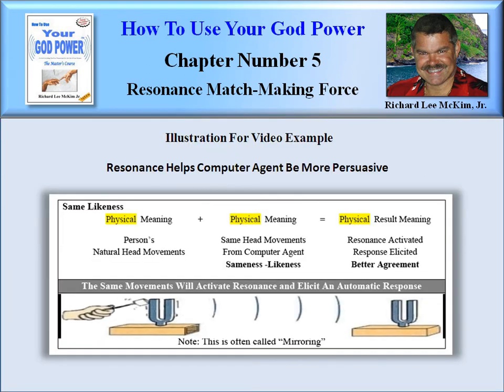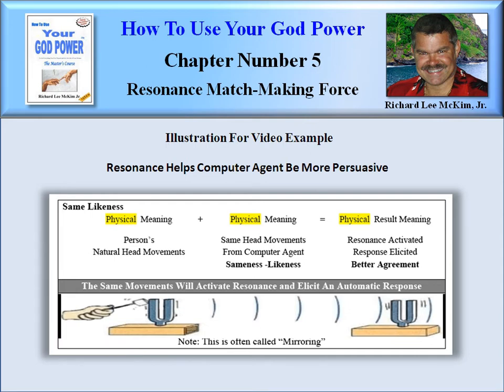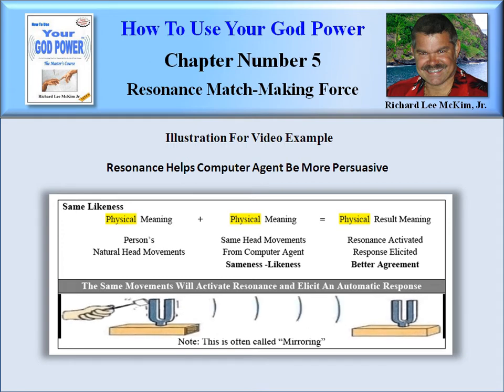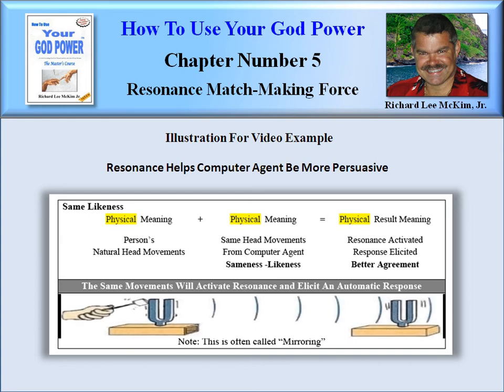How To Use Your God Power® (05-06)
Highly Acclaimed Book: How To Use Your God Power To Get Everything You Ever Wanted and Live the Life of Your Dreams - "The Master's Course" By: Richard Lee McKim Jr - Learn the Secrets of the Universe. Easily Change Your Own Reality to Achieve Happiness & Success. Learn the secrets of the "Law of Attraction" & How to Use It. Take Charge of Your World! "Let Your Quest For KNOWING... Begin!"

New York Times Bestselling Authors.  Richard Lee McKim Jr's  Highly Acclaimed Book: "How To Use Your God Power." Reveals Information and Findings from some of the Most well Known Bestselling Authors and Researchers of our time. Many of these Self Help Gurus, have Been on the New York Times Bestseller List many Times. Richard Lee McKim Jr's  Book: "How To Use Your God Power," brings these New Age Secrets together in one Complete Understanding of the Universe and Life itself.

Secret.  Richard Lee McKim Jr's  Book "How To Use Your God Power" Picks up where the Movie, The Secret, Left Off.  That Movie introduced "The Law of Attraction" to Millions of New Age Seekers, but it did not explain exactly how Attraction, "Attracts."  Richard Lee McKim Jr.  Reveals the Secret to "Attraction" is "Resonance."  He explains exactly how "Attraction" works with Video Examples, Audio Examples and Simple Science. After Reading "How To Use Your God Power," The Law of Attraction will no longer be a Secret.

New Age.  Richard Lee McKim Jr's  Book: "How To Use Your God Power" is the Handbook of the New Age. The 2012 Awakening has caused More People than ever to Seek the Secrets to Life and Happiness. All the Secrets You Need to Know are in The Acclaimed Book: "How To Use Your God Power" By Richard Lee McKim Jr."

Resonance. Richard Lee McKim Jr's  Book: "How To Use Your God Power" reveals that Resonance is the "Secret" of The "Law Of Attraction." Using Your God Power, You can Change the Meanings in Your Life, Automatically Creating a New and Better Life Through Resonance.  That Is The Secret. New Meanings Equals A New Life.

New Age Guru Secret To Happiness & Success In 2012 - Use Your God Power.

This Course includes a 555 Page Fully Integrated E-Book with 400+ Internet Links, 35+ Hour Audio Book, 1,500+ Slide Power Point Slide Show, and a 35+ Hour Flash Movie.

Chapter #5 -- "Resonance, The Secret "Match-Making" Force Of The Universe" (Segment #6 of 40) [TinyURL.com/GodPower-05-06]
Resonance has been shown in a Physical way with the Bridge and the wine glass, and in a relationship way between people with the waitress experiment. However, Resonant qualities are not limited to those two ways. Resonance can be experienced in any situation. In the Video Example: below, a computer agent gives a persuasive speech to college students to keep their student ID with them at all times. At first glance, the computerized head has nothing in common with the student. They are not saying words back and forth like the waitress, and there is no sound frequency that is being matched between them like the Bridge and the Wine Glass. So what can the computer simulation do to attain some sort of "Likeness" or resonant quality that will help the agent achieve his intentioned purpose which is to influence the Students? In the Video Example, the computer "Agent" achieves a resonant quality by matching the students head movements. It is an amazing result, but not surprising, that a simple identical movement of the head is enough to achieve a resonant quality, or "Likeness."

Video Example: Avatar Spokesman, Is More Persuasive By Mimicking Head Movements (Not Available On Line)